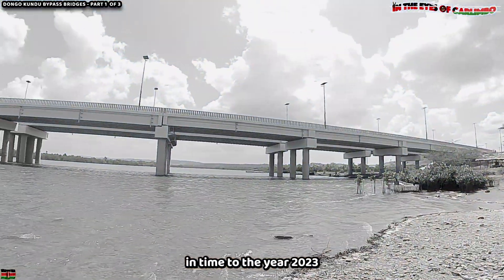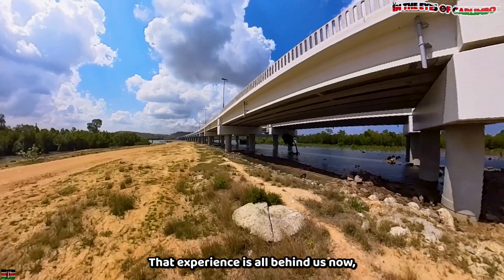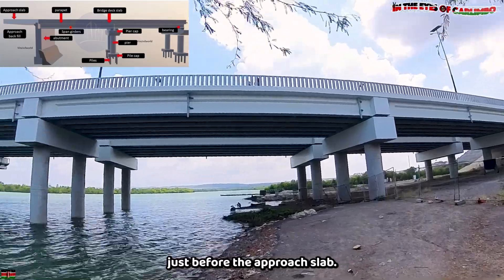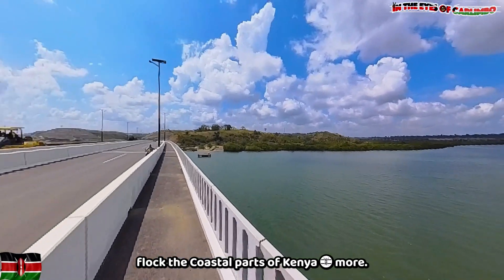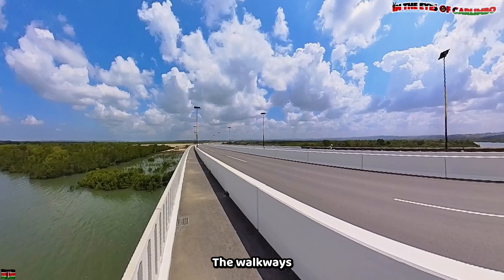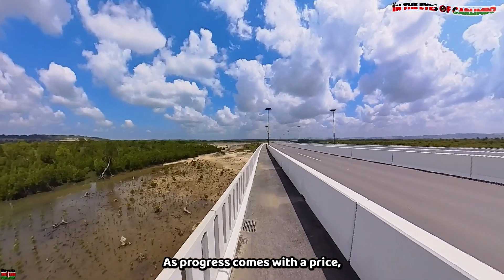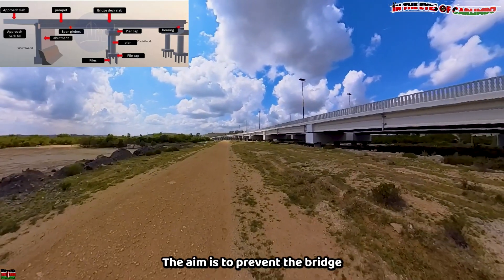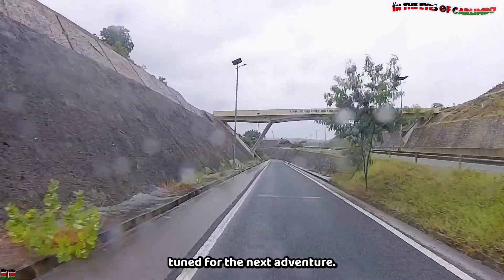🌉 Kenya’s 660 Metre Mwache Bridge Breakdown (Dongokundu pt 1)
Step into the future with a walk across Kenya’s remarkable Mwache Bridge, part of the Dongo Kundu Bypass. In this video, we’ll reveal how this engineering marvel, completed in 2024, transformed a once-dangerous ocean crossing into a seamless journey. From the deep foundations to the solar-powered streetlights, learn how this bridge connects communities, boosts tourism, and paves the way for a thriving future. We also dive into the history of how locals struggled to cross before the bridge and explore the impact on marine life. Don’t miss this exciting first video in a series about the Dongo Kundu Bypass bridges!

Channel name previously changed from "In The Eyes Of Carlimbo" to "Carlimbo Travels And Discoveries".

In this video, you'll experience:

1. Jaw-dropping views of the Indian Ocean and lush mangrove forests as  we cross Kenya’s newest bridge, the stunning Mwache Bridge.
2. The incredible infrastructure which has made it  easier and faster to go from Mombasa to  Diani, Ukunda  and beyond in less than an hour.
3. Exclusive insights into the challenges and triumphs of building this 700 metre bridge, including the stories of how it has change the lives of the people of Kenya and beyond.

🚨 Why You Should Watch:

1. Get a sneak peek into Kenya’s future with this world-class infrastructure project.
2. Learn how Mwache Bridge of Dongo Kundu Bypass is set to boost investment and development in the South Coast.
3. Witness the beauty of Kenya like never before, all from the comfort of your screen!
4. Hit play and embark on this epic adventure—because this is more than just a road; it’s the road to Kenya’s brighter future. 🌟
5. Discover how the bridge was built and what makes it a modern masterpiece.
6. Get a sneak peek into the next videos on the Dongo Kundu Bypass.